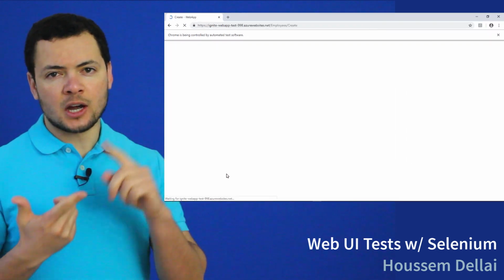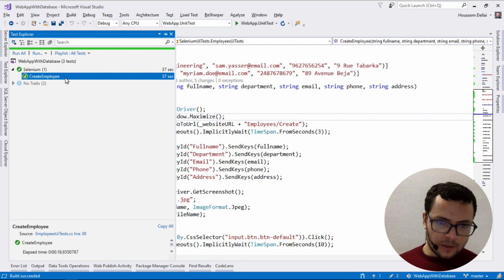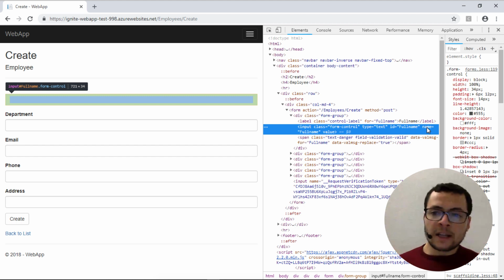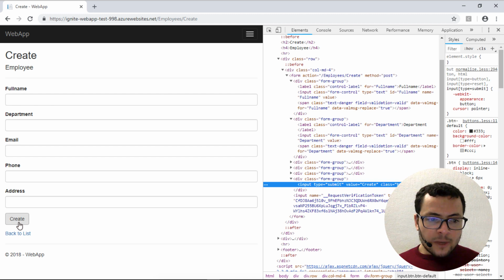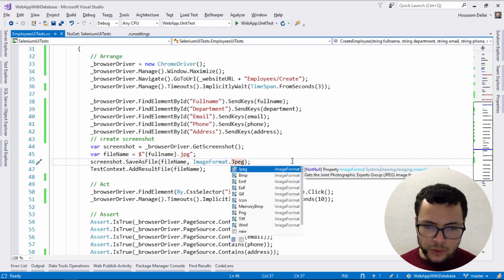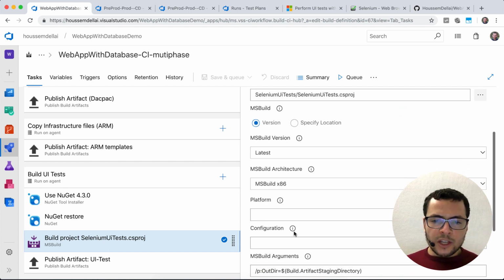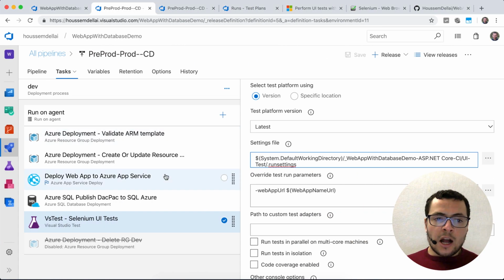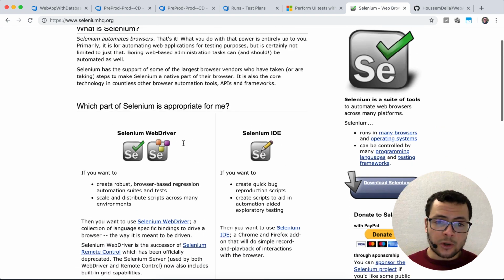Web UI tests with Selenium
Learn how to create web UI tets using Selenium and how to run it from CI/CD pipeline in Azure DevOps.